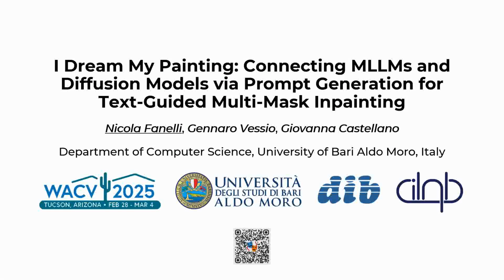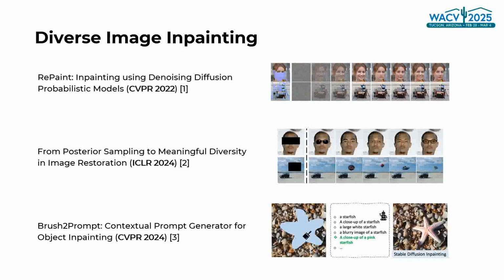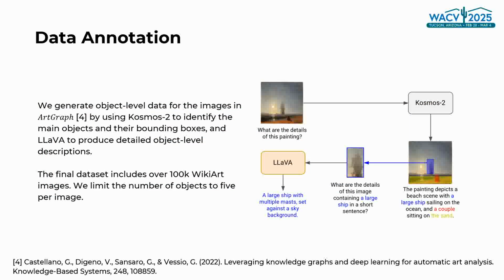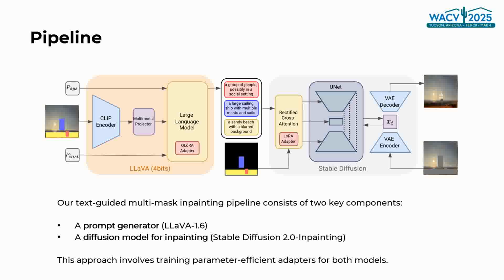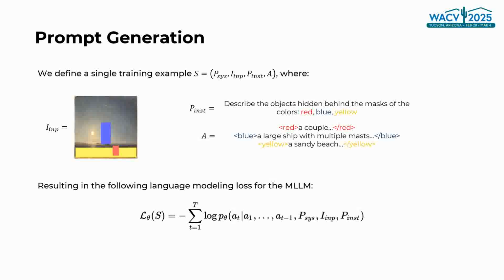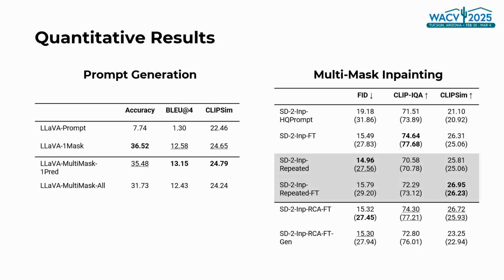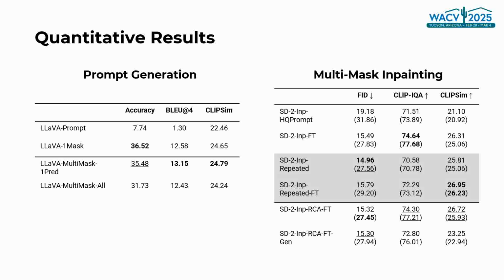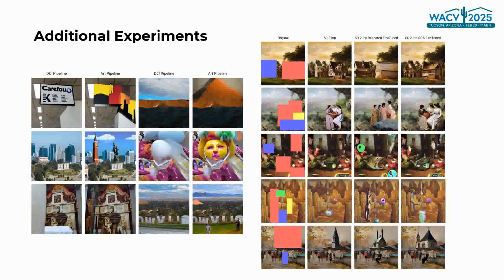[WACV 2025] I Dream My Painting Paper Presentation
Video presentation for our paper "I Dream My Painting: Connecting MLLMs and Diffusion Models via Prompt Generation for Text-Guided Multi-Mask Inpainting" to be presented at WACV 2025.